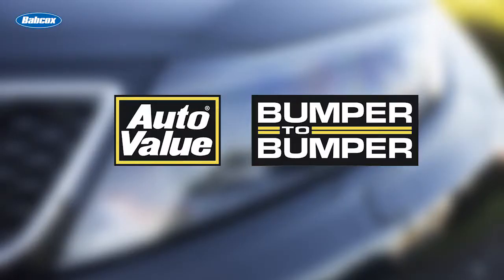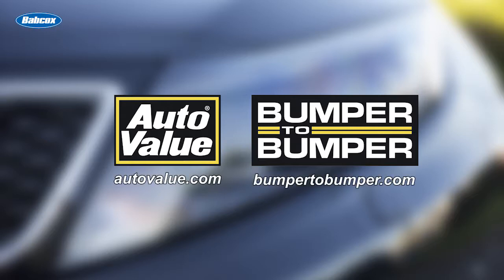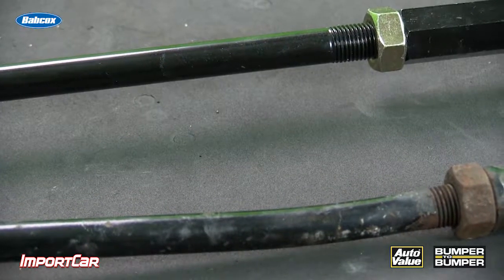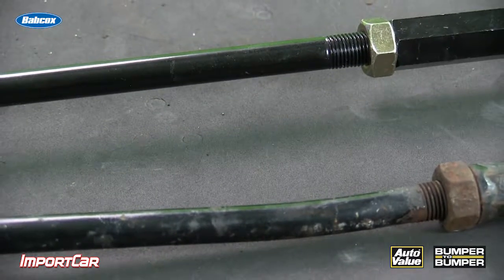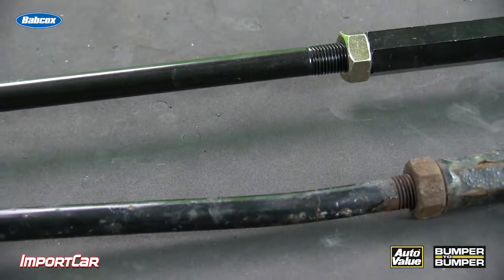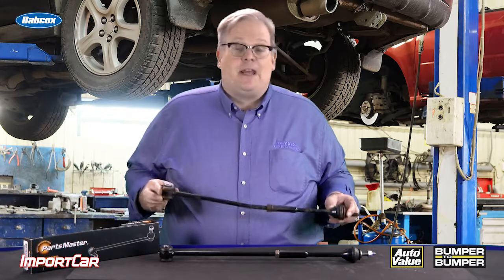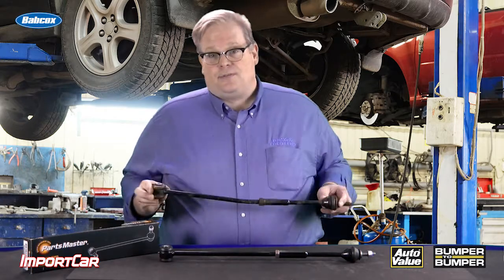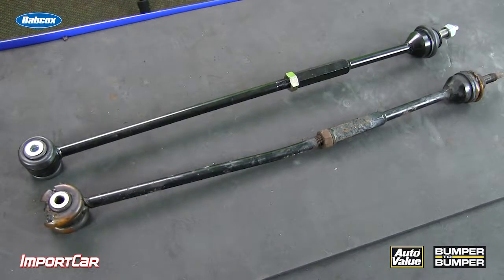Tie Rod Replacement After Curb Strike | Maintenance Minute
Andrew Markel explains the importance of replacing a bent tie rod with an OE quality replacement part.